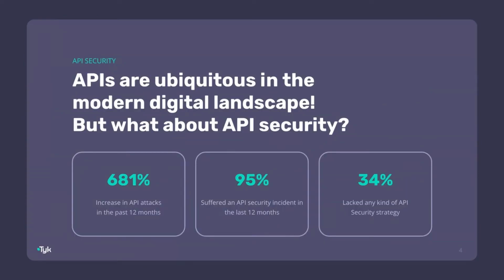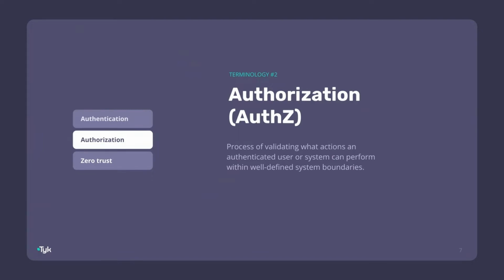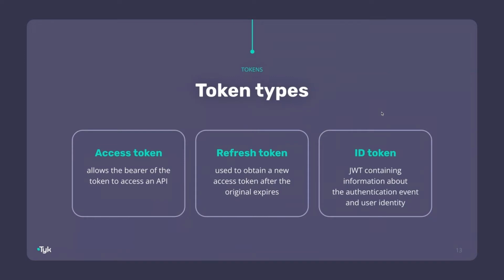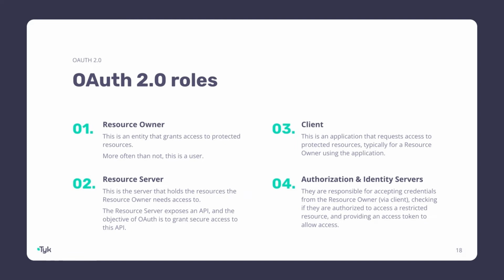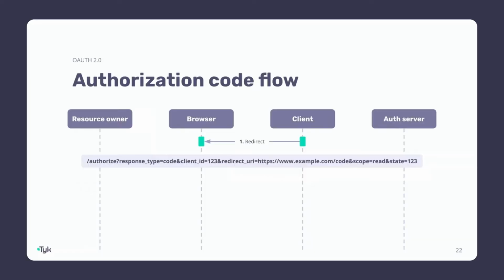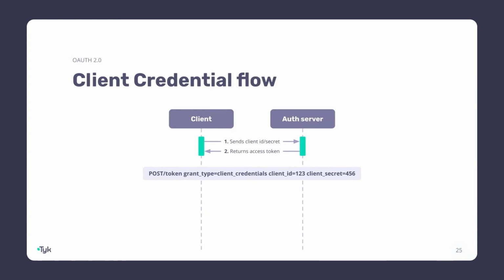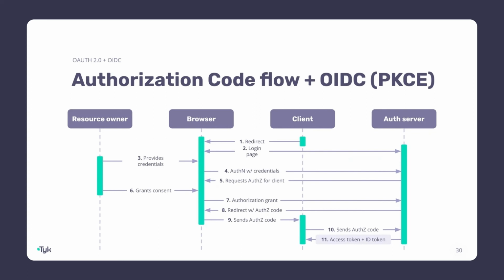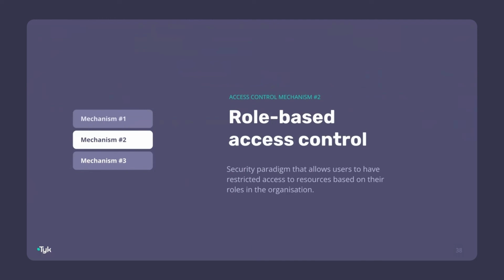Authentication and Authorization for enterprise API security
Modern digital transformation is built on APIs, driving a new operating model that provides direct access to business logic, applications and institutional data. While this access is invaluable for partners and customers, it also makes APIs attractive targets for hackers and cybercriminals.

In this webinar, we look at API security, how it can affect your software, and some of the various strategies, methods and best practices you can apply to secure your APIs, including:

- JWTs
- OAuth2.0
- OIDC
- mTLS
- RBAC
- ABAC

Finally, we talk about how API management solutions like Tyk can ensure security across your entire applications in a powerful, flexible and efficient way.